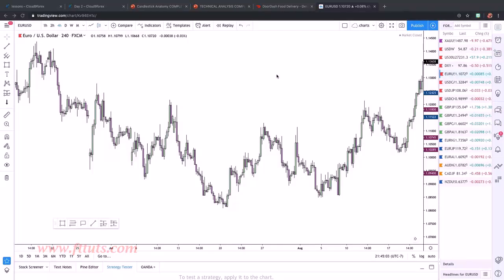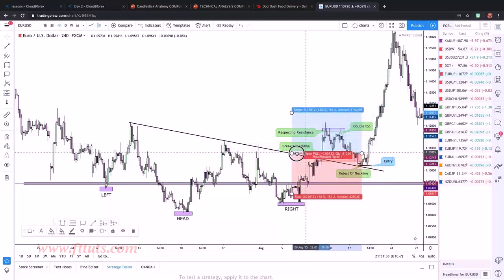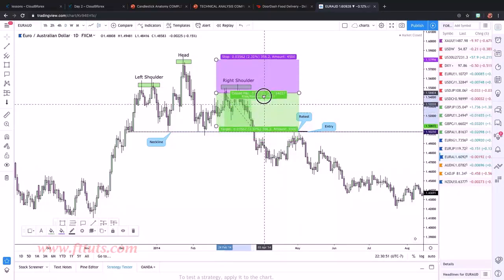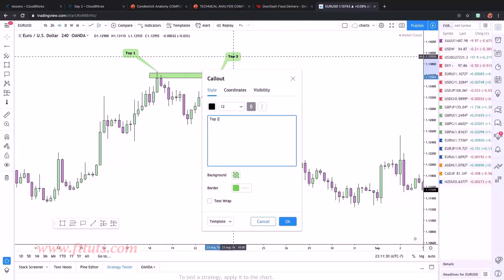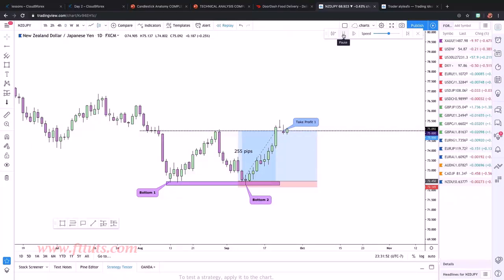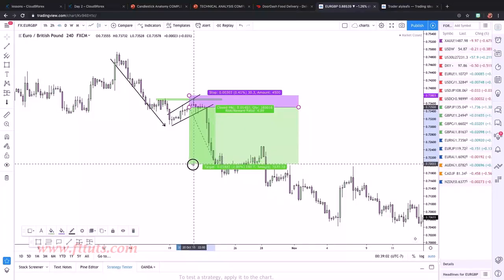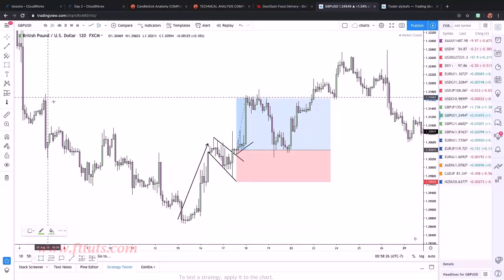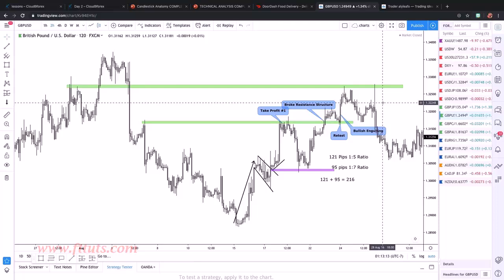ملف 5 1